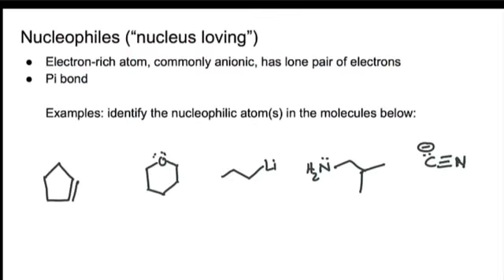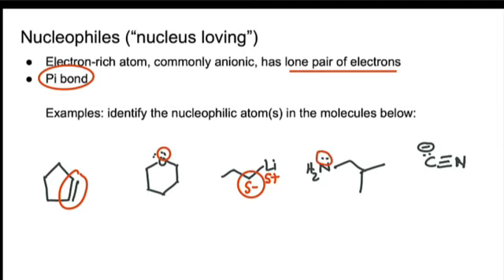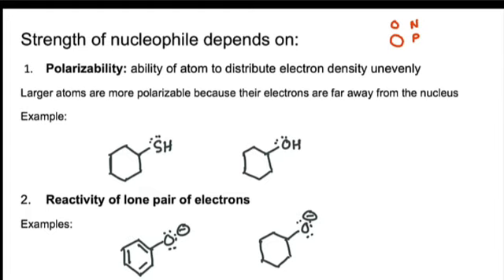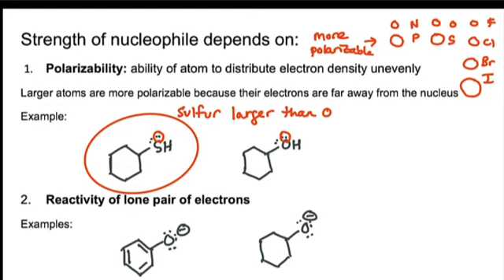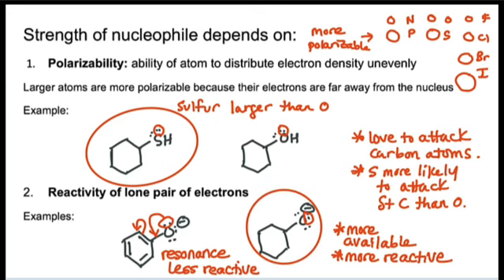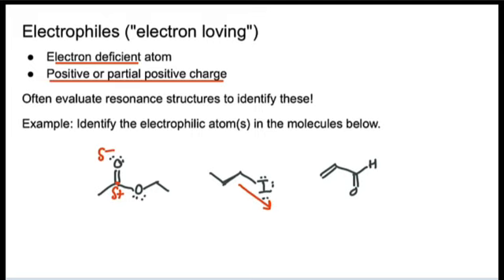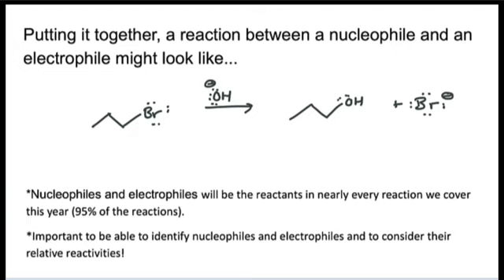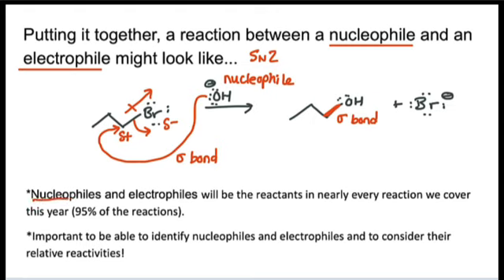Microlecture 36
This video serves as an introduction to nucleophiles and electrophiles.